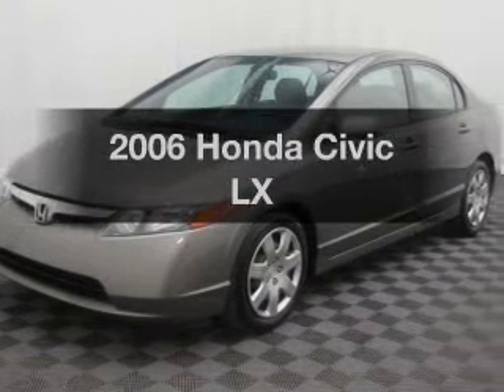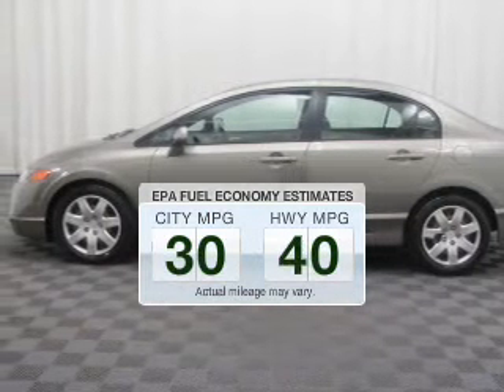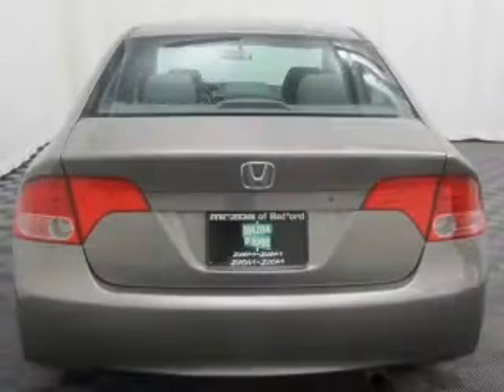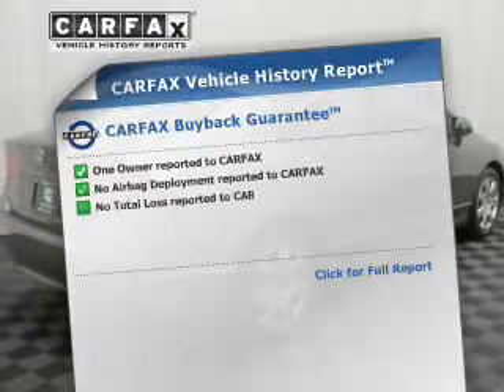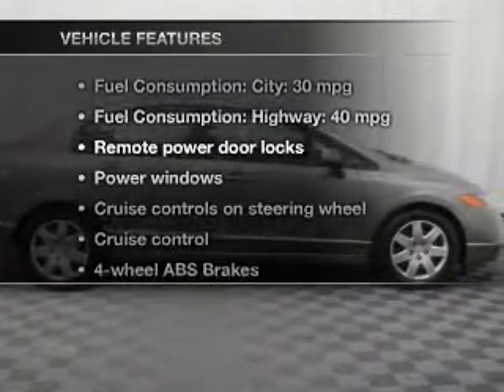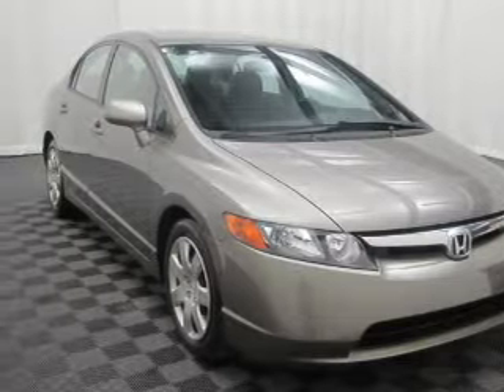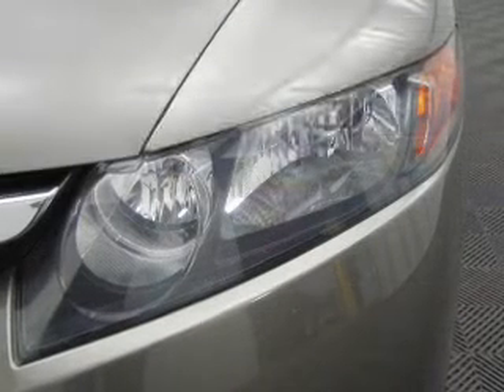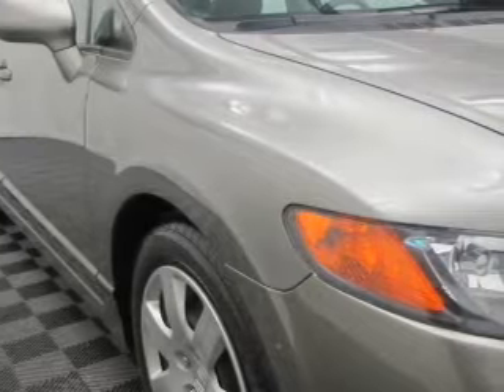2006 Honda Civic - Bedford OH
Year: 2006
Make: Honda
Model: Civic
Trim: LX
Engine: 1.8 liter inline 4 cylinder 16 valve
Transmission: 5-Speed Automatic
Color: Champagne
Mileage: 100486
Address:
11 Broadway Avenue